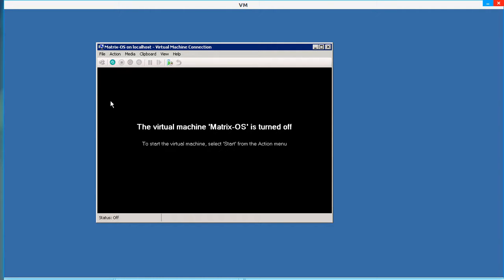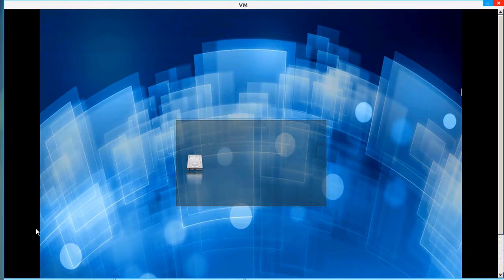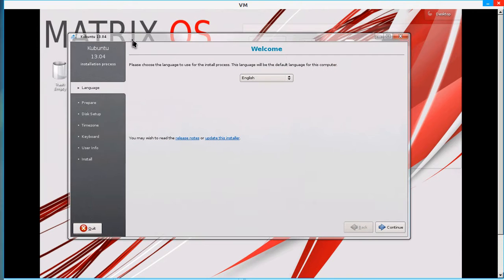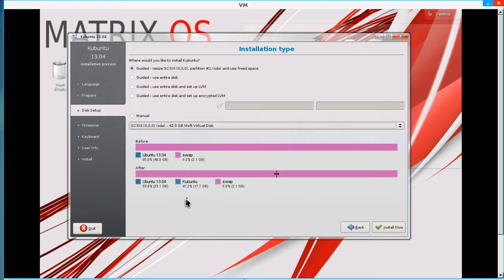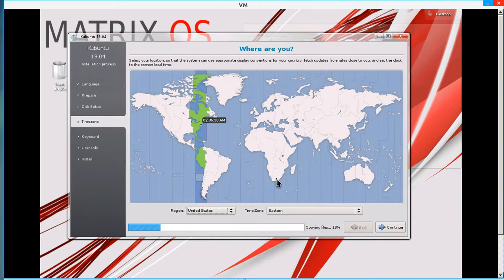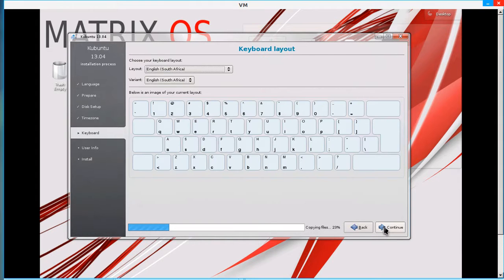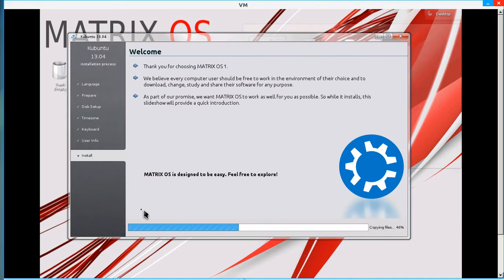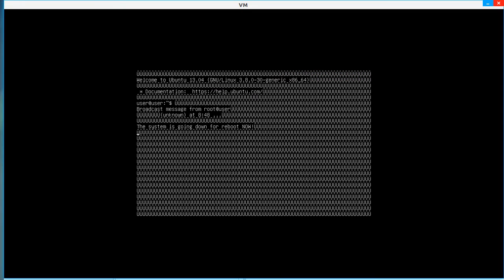How to install Matrix OS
Short video on how to install Matrix OS V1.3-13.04